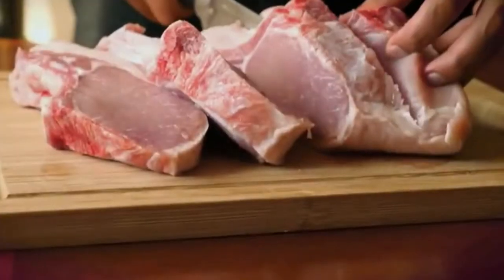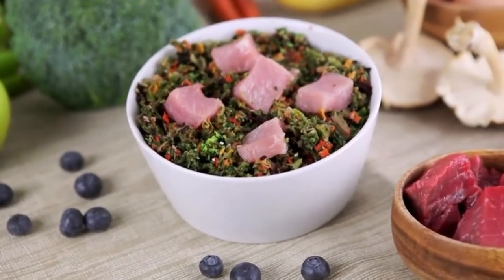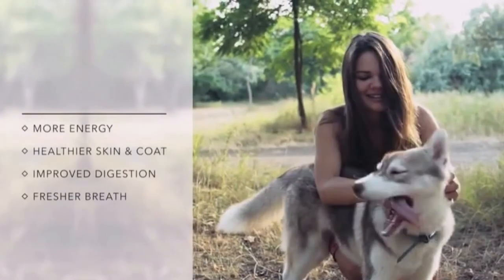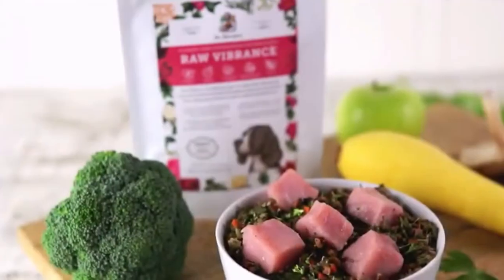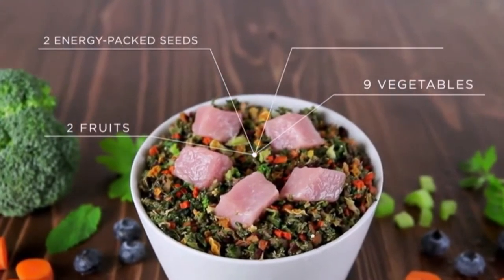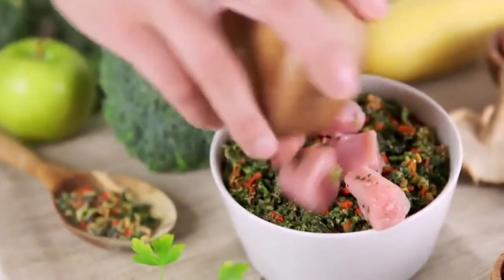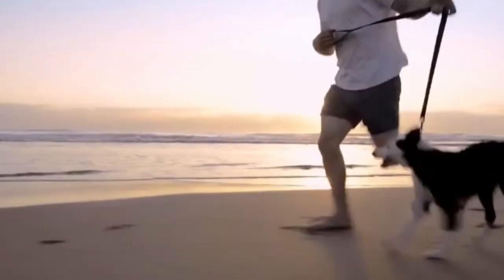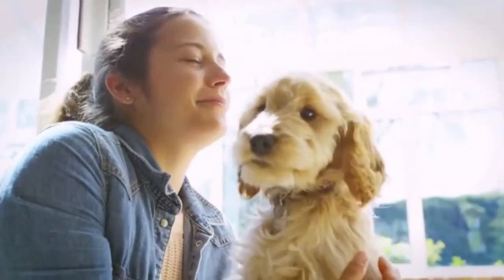Watch this if your dog has Kidney Disease/Failure | Dr. Harveys Miracle Dog food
Dog Food Here:

#1 Dr. Harvey's Canine Health Miracle Dog Food

#2 Raw Vibrance

#3 Dr. Harvey paradigm Dog food

#4 Dr. Harvey's Veg-to-Bowl Dog Food